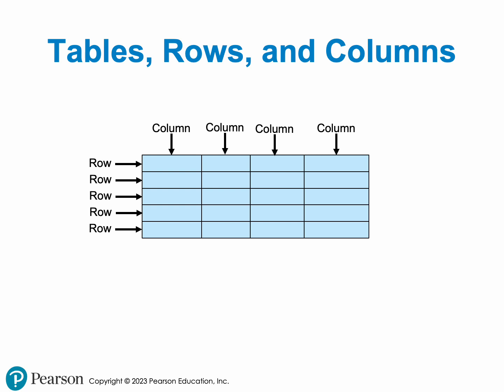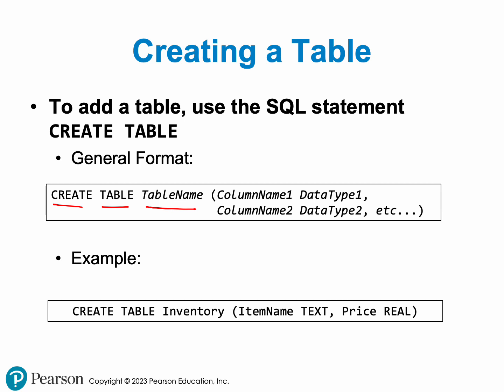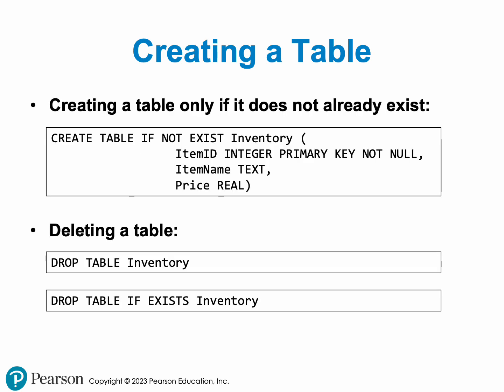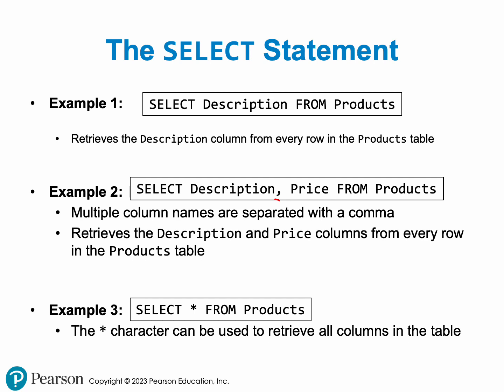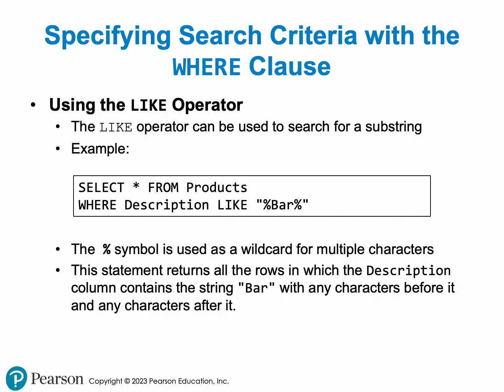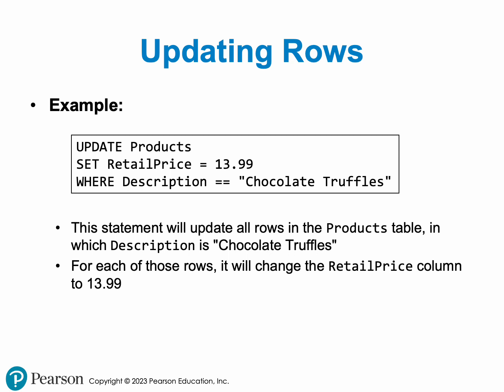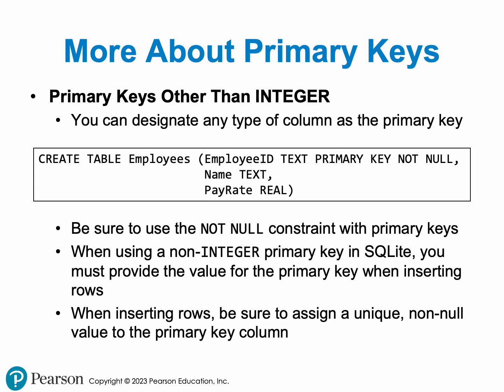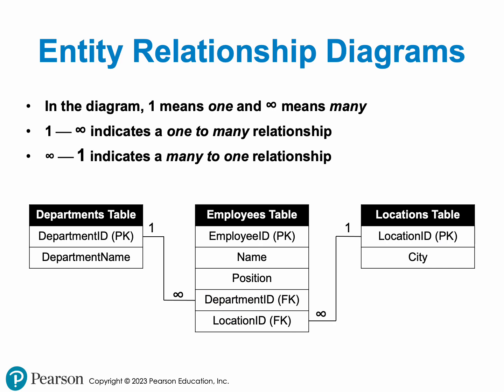FPP 101. Chapter 14 Lecture Video. Database Management Systems. SQL.